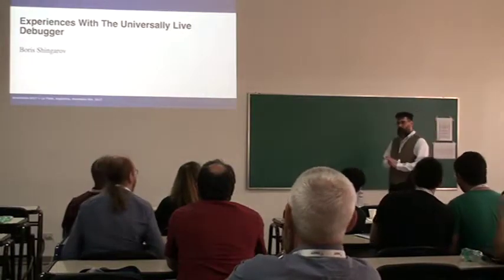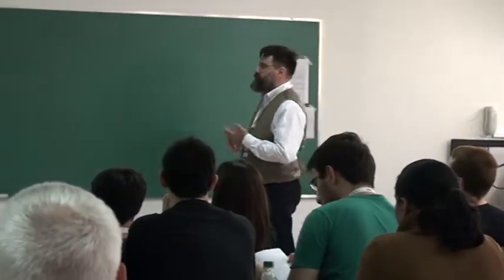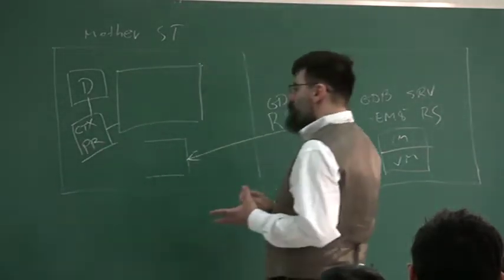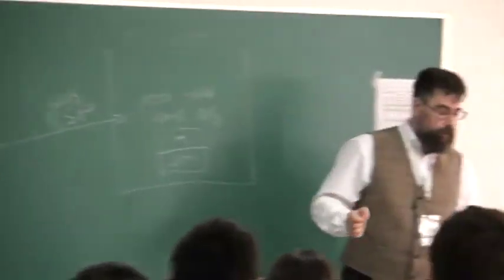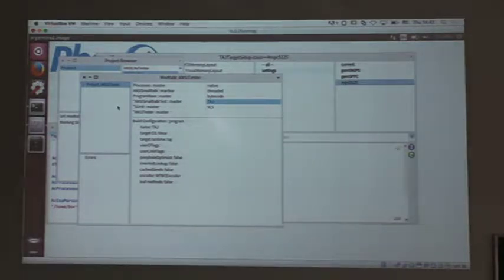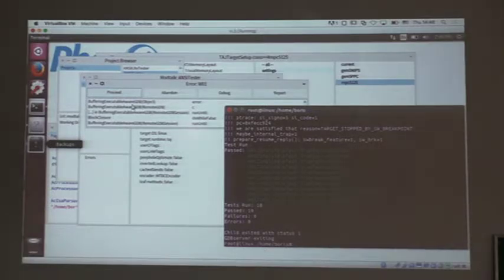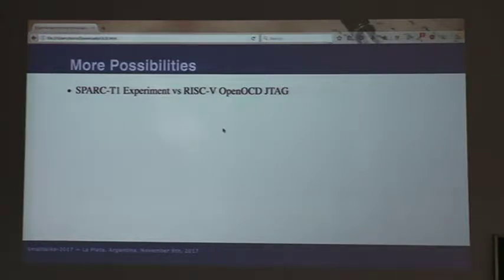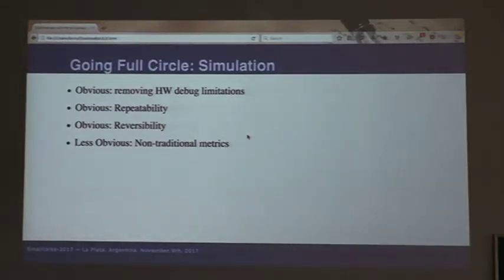Experiences with the Universally Live Debugger by Boris Shingarov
The live nature of Smalltalk's development paradigm is among the most fundamental reasons of its effectiveness. Unfortunately, in some important cases this liveness gets in the way, for example when debugging low-level parts of the system on which the tools are themselves based. Another example is debugging-into-existence or testing of a partially constructed Smalltalk. Let alone working on the virtual machine itself: the VM programmer is left to use tools such as GDB which don't help in understanding complex VM/VI interactions. In a number of previous publications, this author introduced the "Universally-Live Smalltalk Debugger" based on executing the "inner VM" under control of a "mother Smalltalk" to achieve four benefits: (1) debugging of the low-level object engine within Smalltalk; (2) insight into interaction between the lowest levels of the system; (3) early integration testing and high-level debugging of incomplete software; and (4) realizing those advantages that may be offered by the underlying debugging server technology, such as reversability, bug transportation, or non-traditional performance metrics. In contrast to those previous publications which were focusing chiefly on the theoretical basis for ULD, this talk shows the actual experience of ULD's behavior in a matrix of different VM workloads (TAM, VLS) multiplied by different ISAs (PowerPC, AMD64, RISC-V) and different execution substrates (GEM5, OpenOCD, GDB). We hope to extend the discussion of ULD's application to the needs of the wider community.